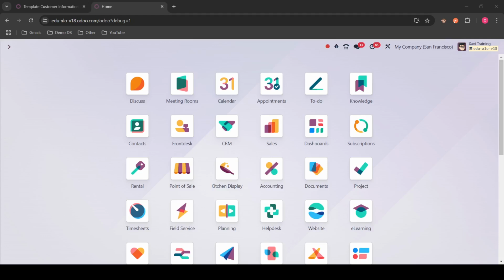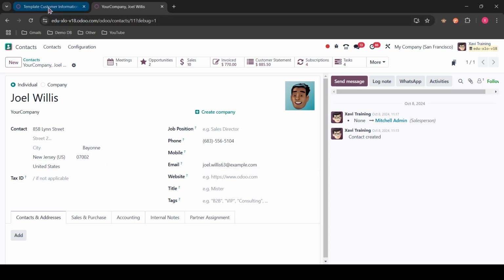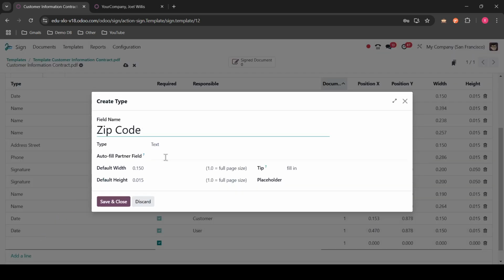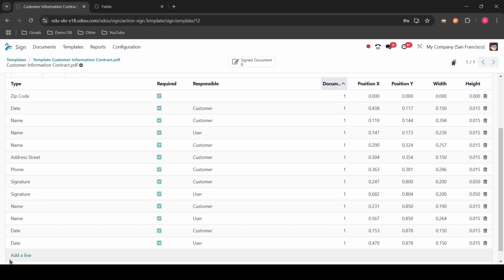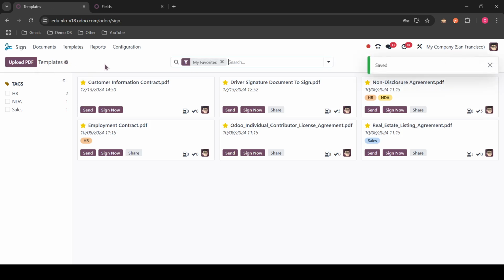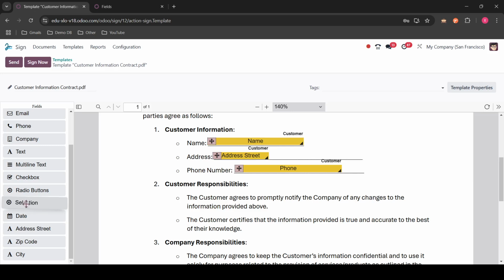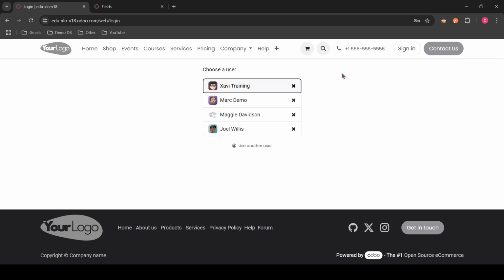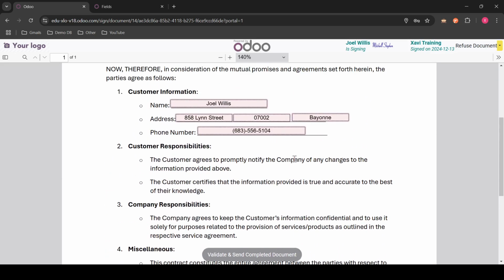Autocomplete Dynamic Fields in Sign App - Odoo